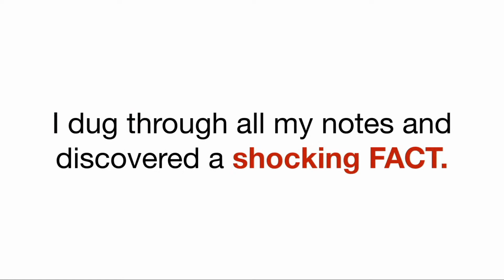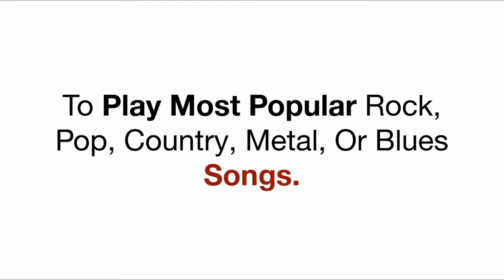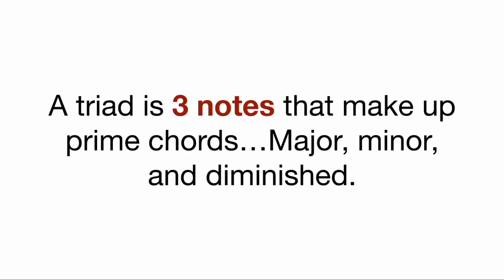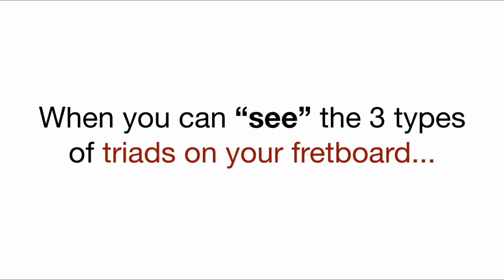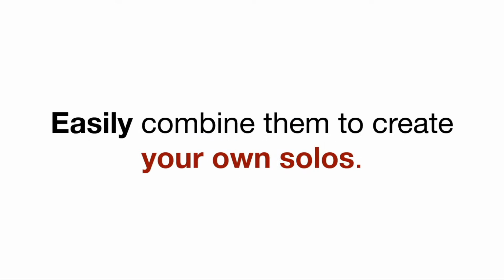Fretboard Framework: Exploring Modal Arpeggios | GuitarZoom.com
Today I'll show you how to create killer solos using modal arpeggios. This is exactly what you'll learn in Essential Guitar Scales that you get as a free bonus with Fretboard Framework